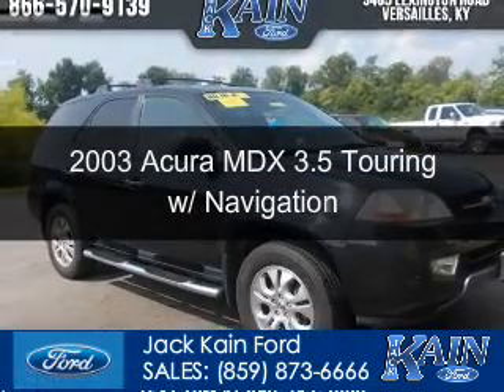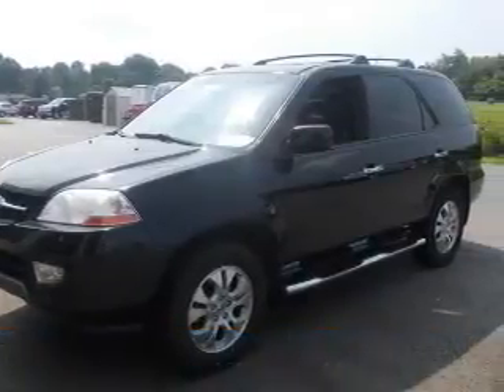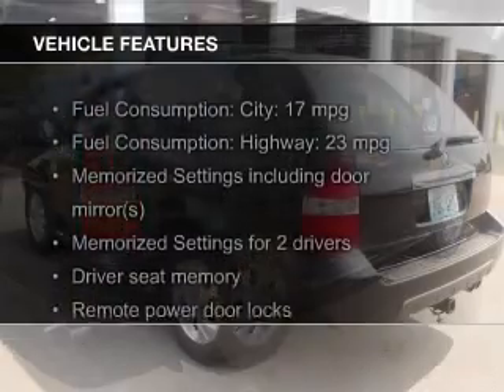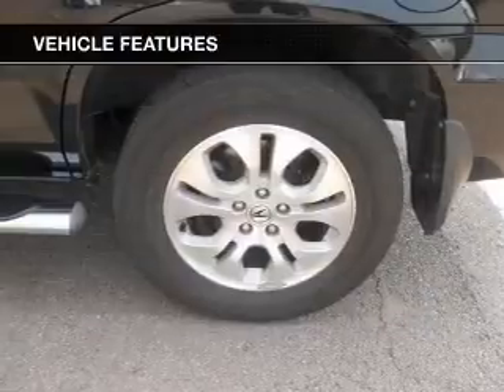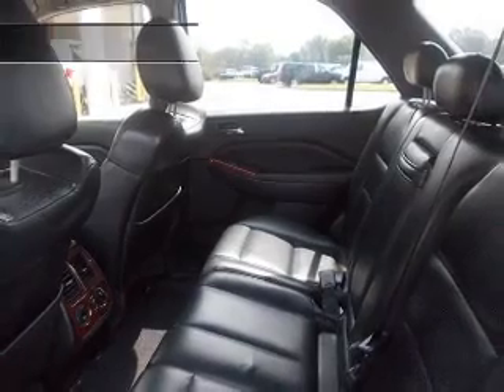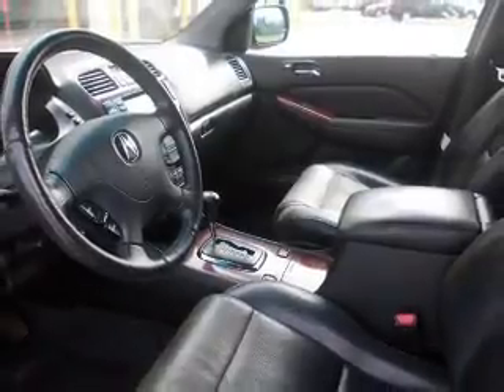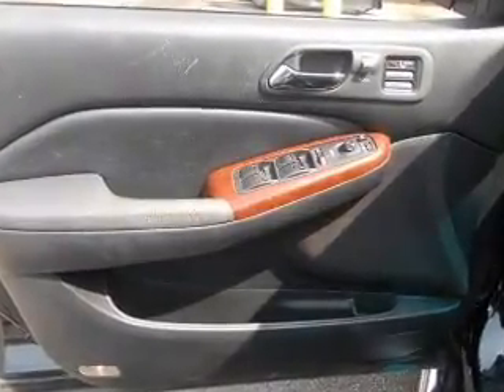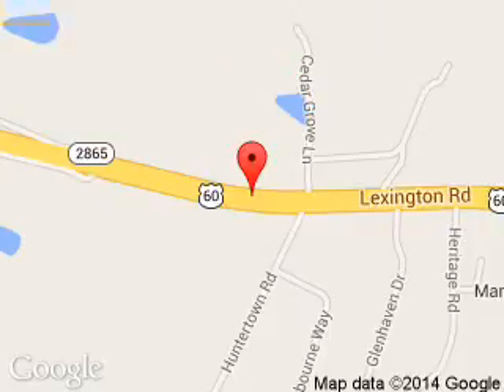2003 Acura MDX - Versailles KY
Phone:
Year: 2003
Make: Acura
Model: MDX
Trim: 3.5 Touring w/ Navigation
Engine: 3.5 liter 6 cylinder 24 valve
Transmission: 5-Speed Automatic
Color: Nighthawk Black Pearl
Mileage: 180507
Address:
3405 Lexington Road